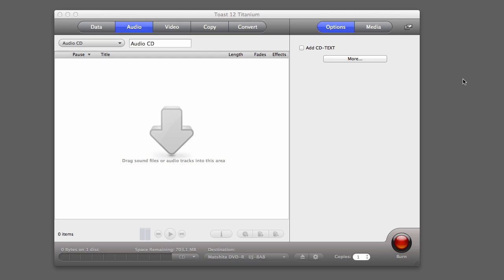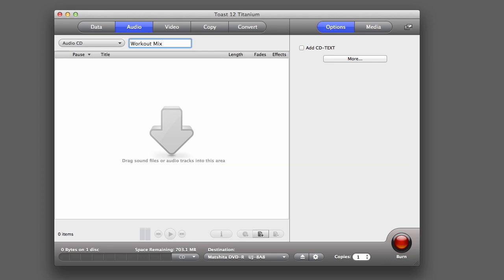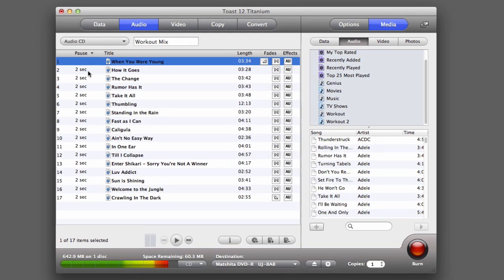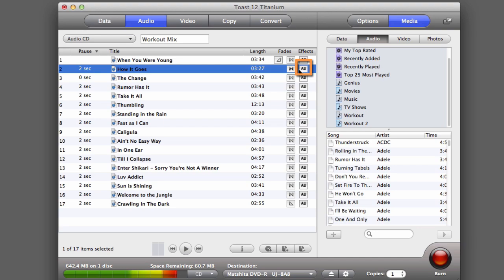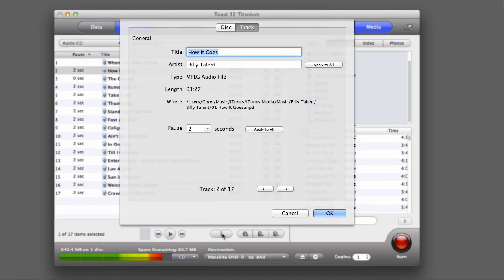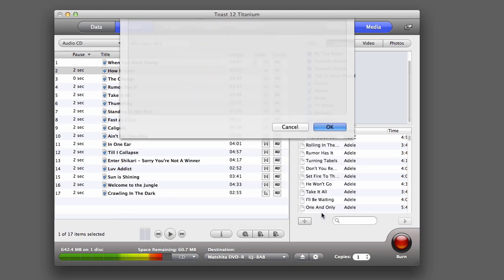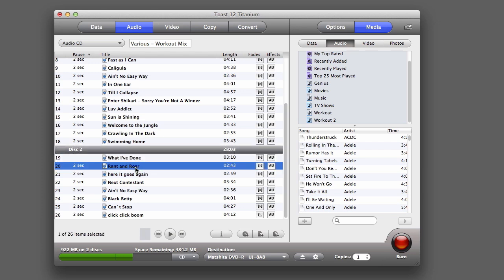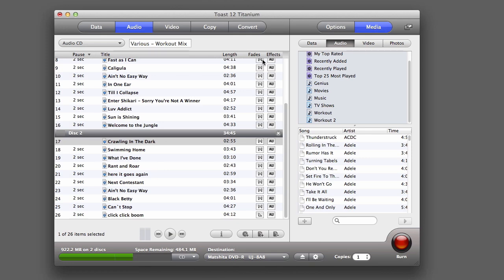Toast 12 Titanium: How to create audio discs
Create audio discs that you can play in a variety players. Toast Titanium makes it easy to access your audio files, including your iTunes library, to create music or other audio discs.